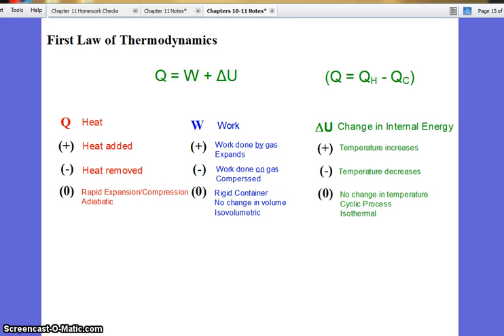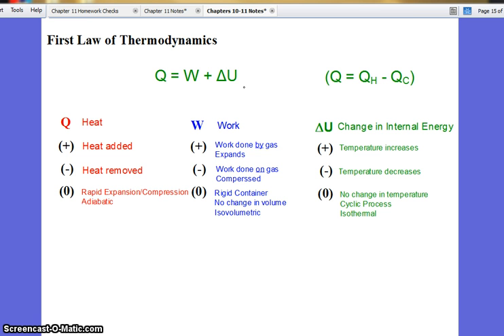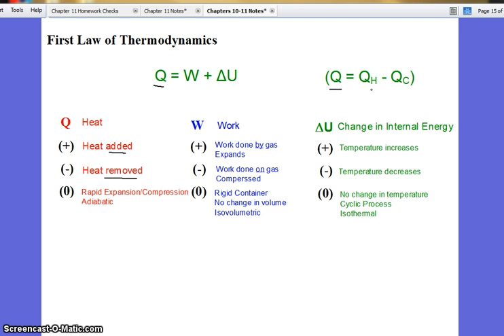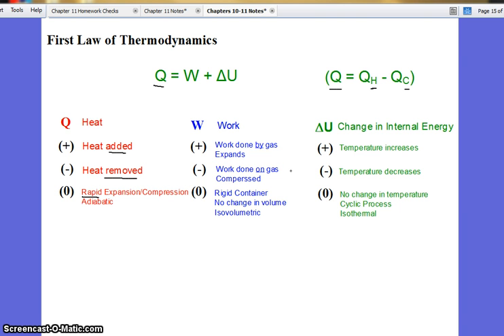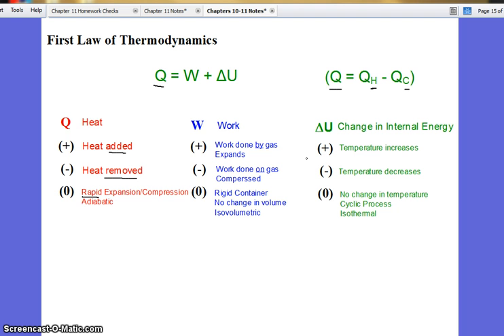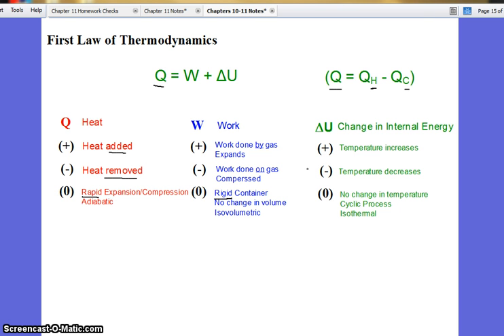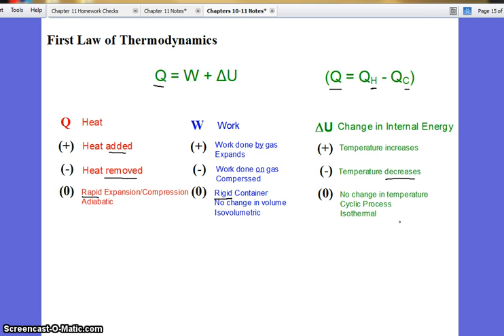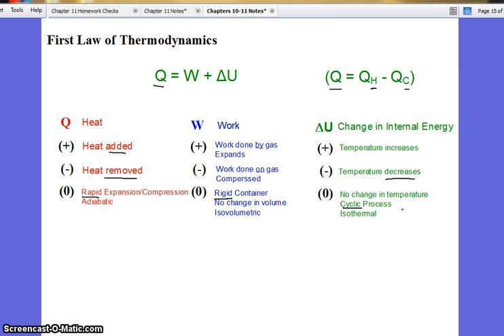First Law of Thermodynamics Notes